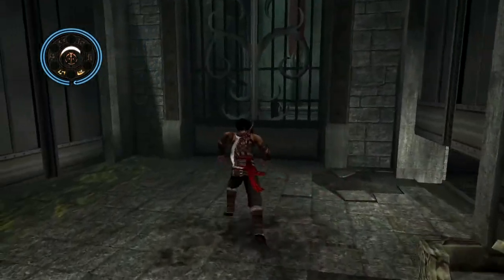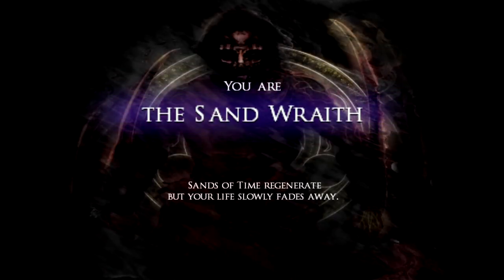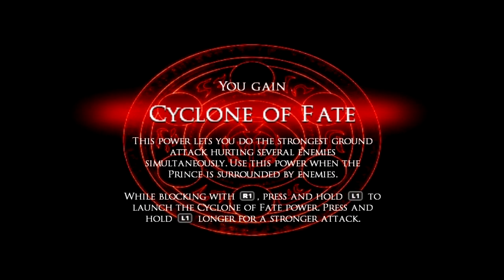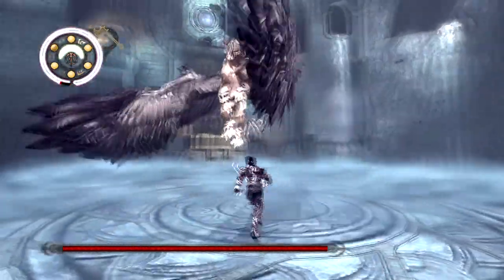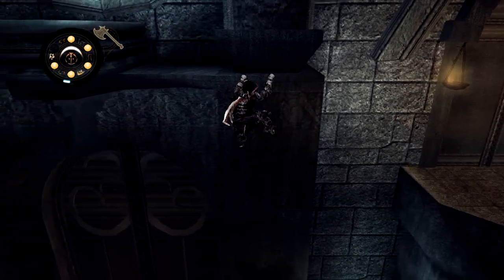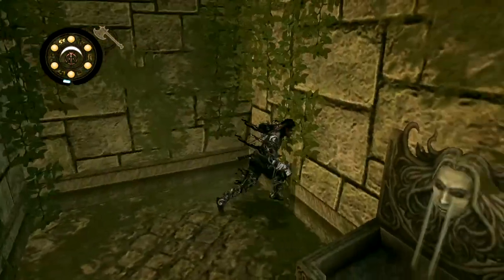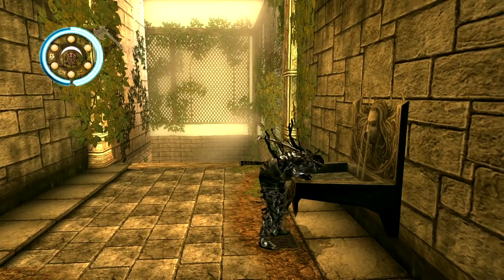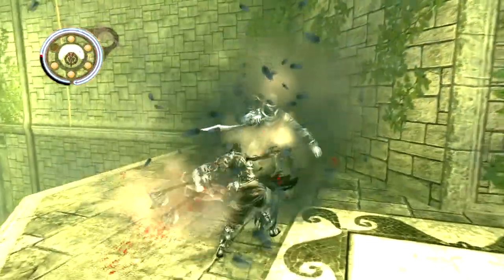Prince of Persia Warrior Within [Let's Play] {PS3} (Part 14) - Mask Of The Wraith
My favourite game in the Sands of Time trilogy, come join me as we help the Prince try to rewrite history and change his fate.

*Strong language throughout

If you enjoy any of my videos, don't forget to leave a thumbs up, and don't forget to hit that SUBSCRIBE button as well so you can be notified of any future content (click that bell as well).

Other Let's Plays i've done as well:-